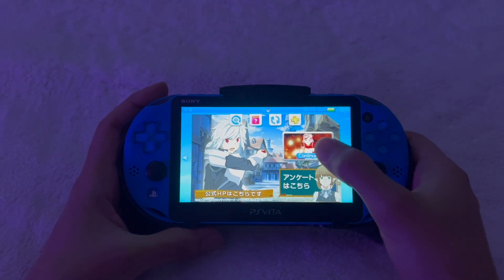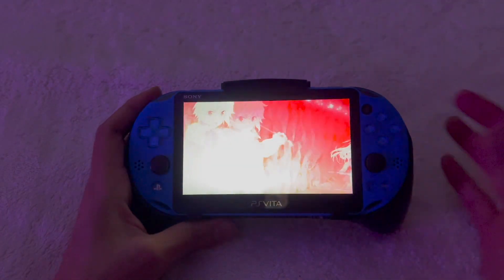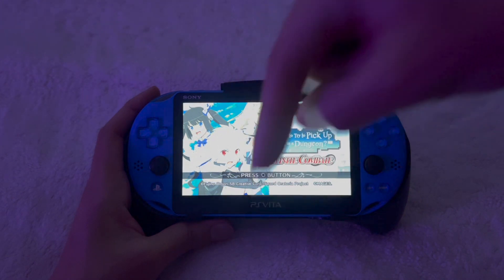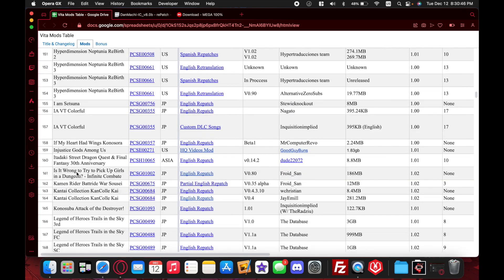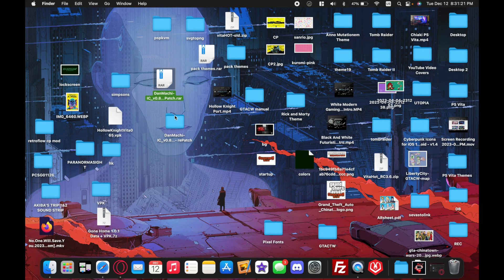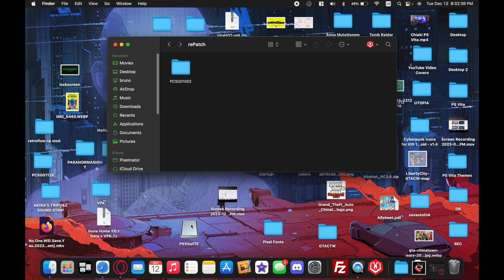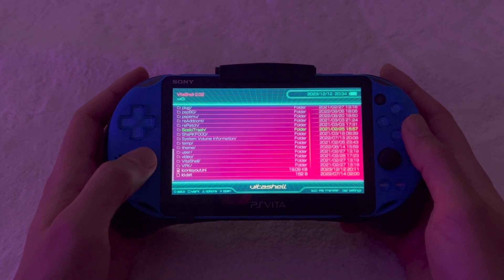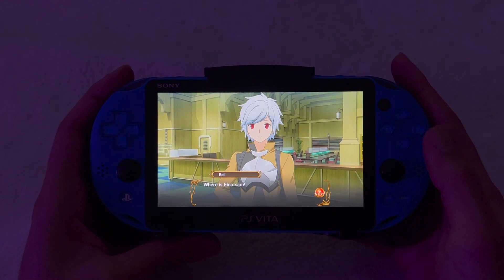How to install 'DANMACHI' English Mod on your PS VITA!!!